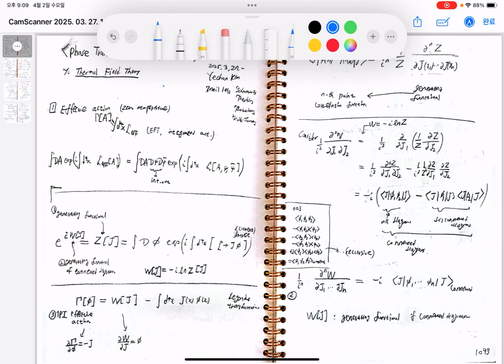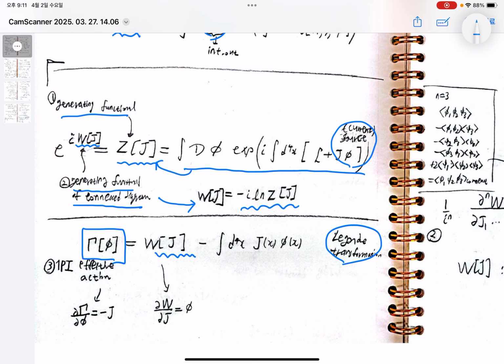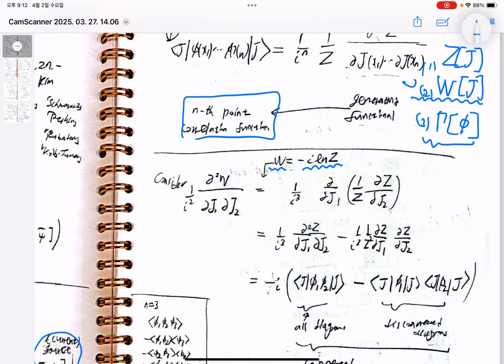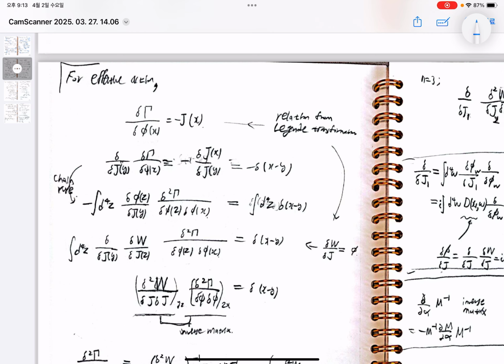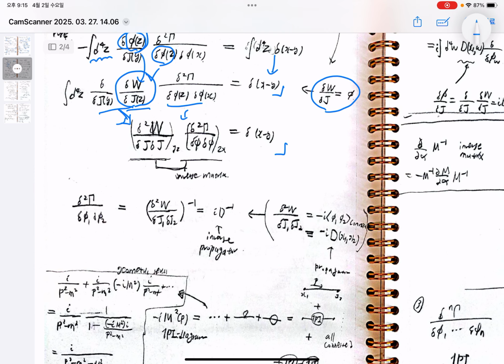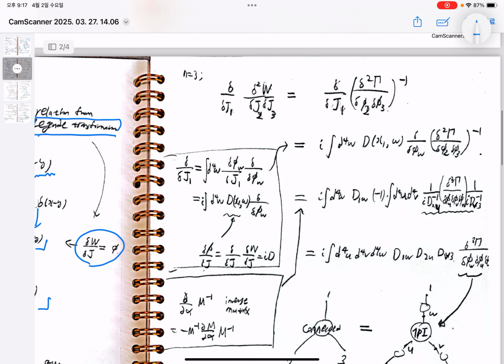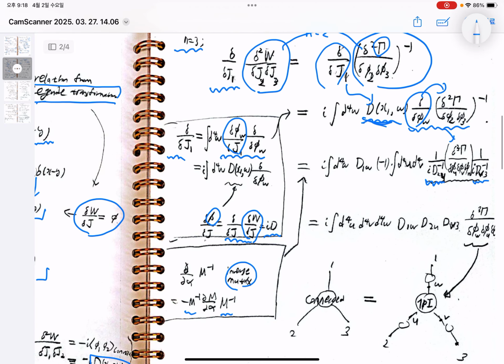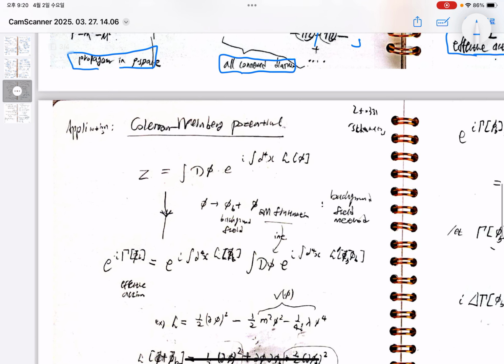Generating functional and Effective action (for connected/1PI diagrams)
(1) Generating functional, (2) Generating functional of the connected diagram, and (3) Effective action